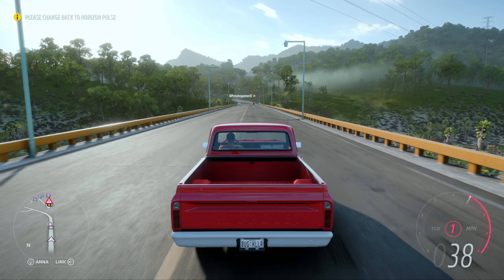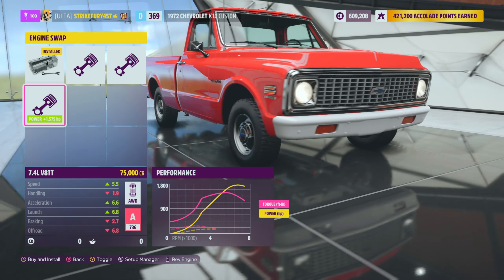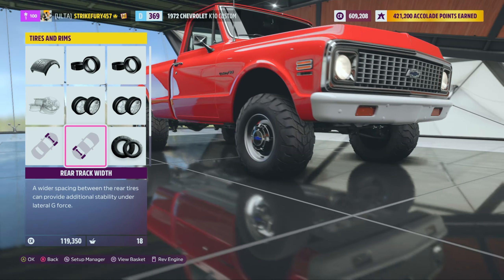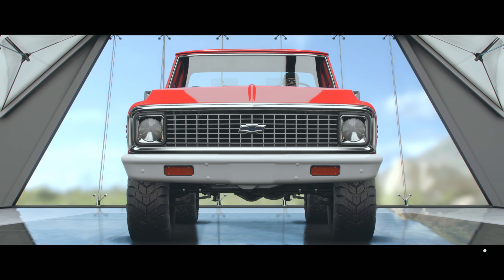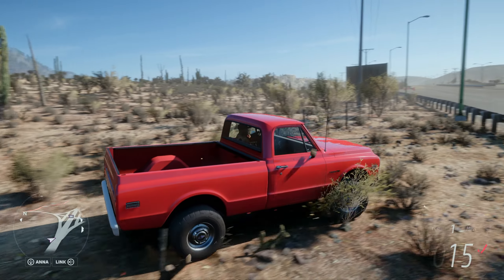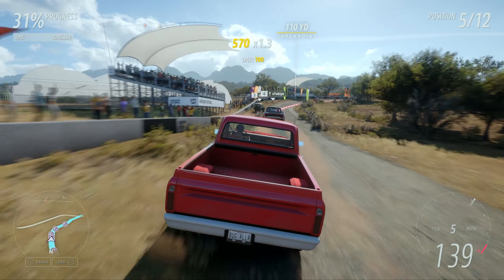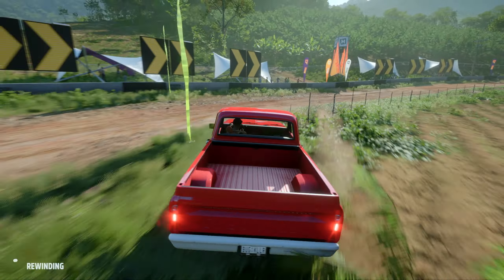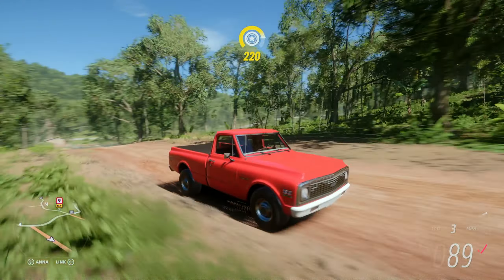1972 Chevy K10 Custom Customization In Forza Horizon 5!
I hope you all enjoyed the video! Make sure in the comments below that you leave your favorite part of the video and things you would like me to improve on.